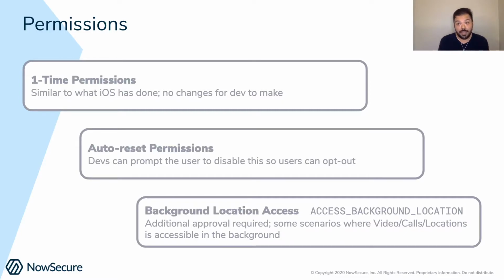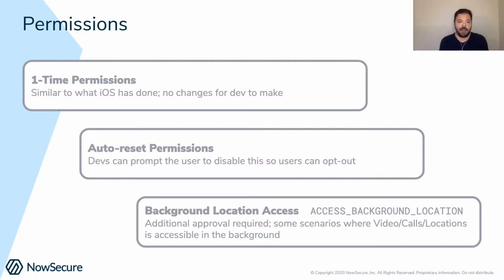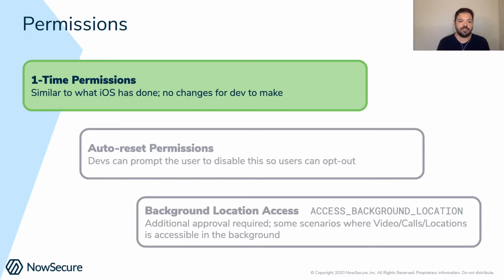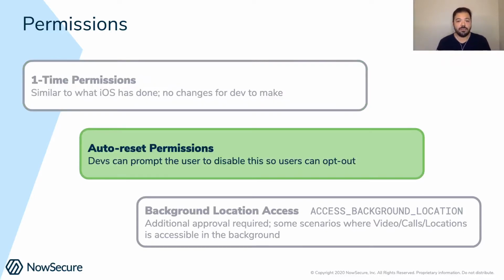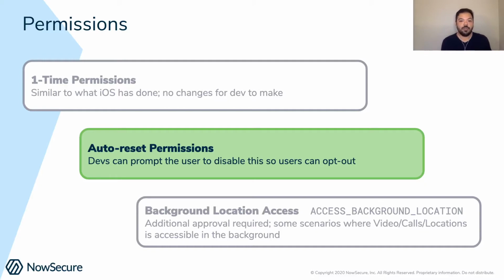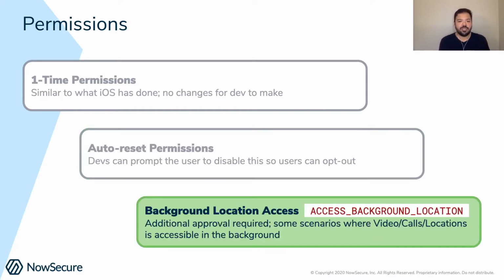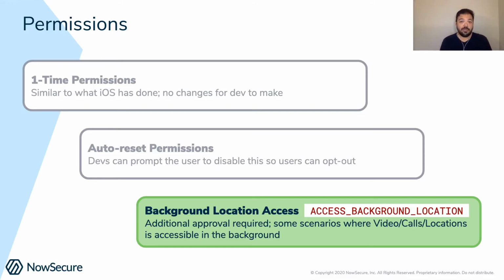Android 11 - Security & Privacy Updates - Permissions (2/8)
Another major change that's coming out along with android 11 is permissions and i feel like with every update you can't avoid talking about permissions because permissions is just so easy to understand in terms of privacy. Learn more in this video.